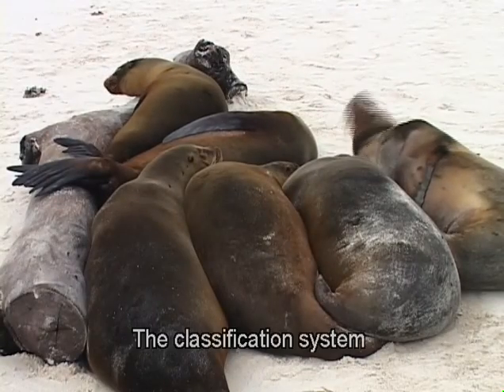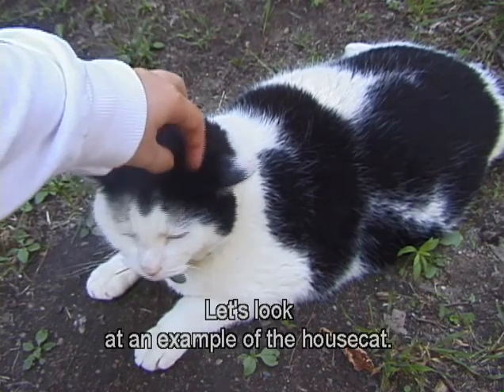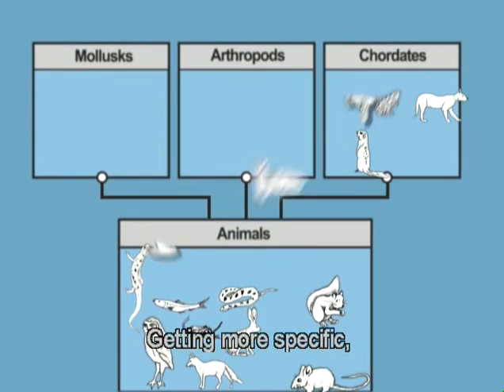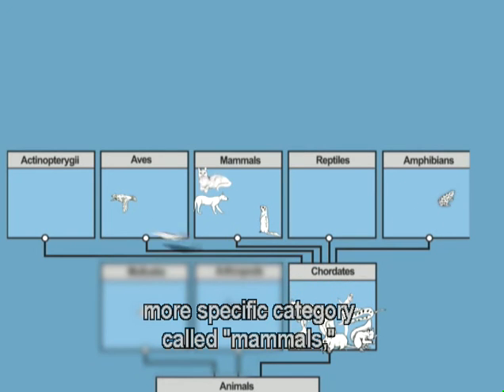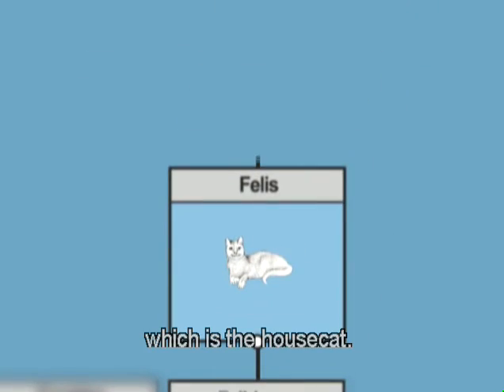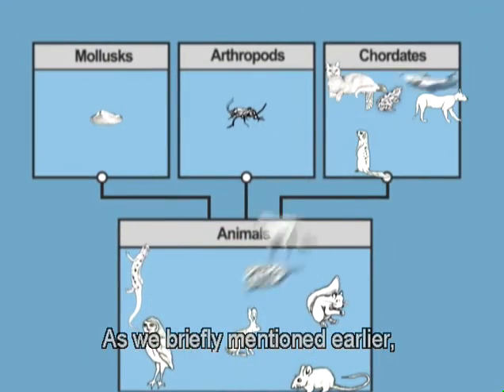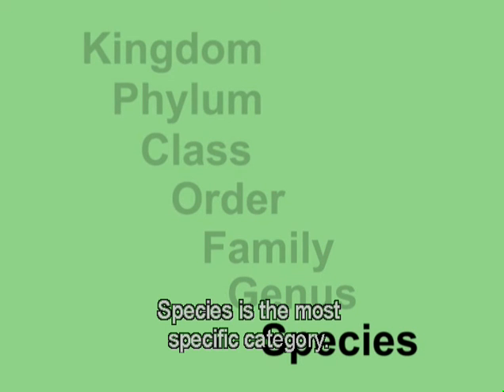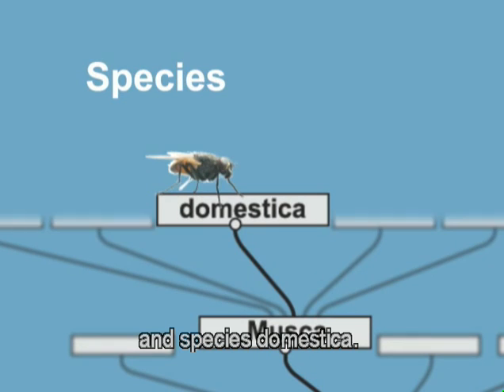CLASSIFYING LIFE EN